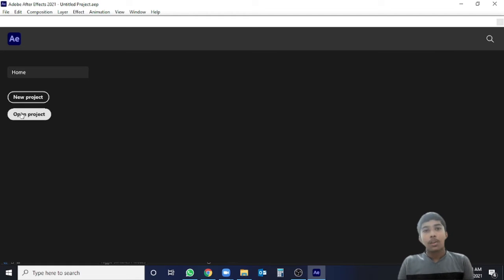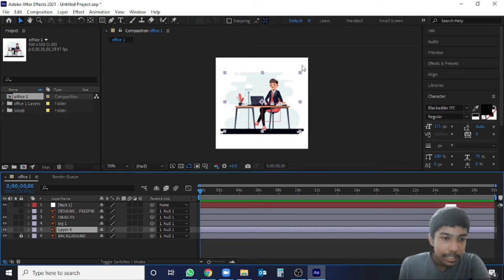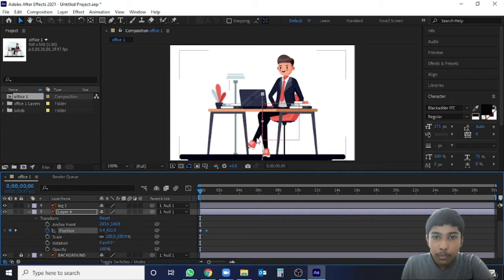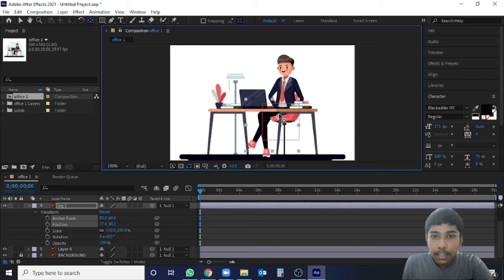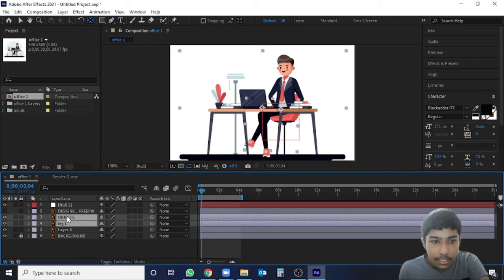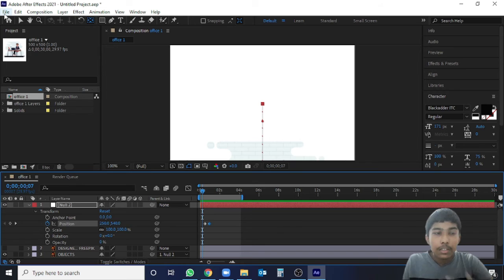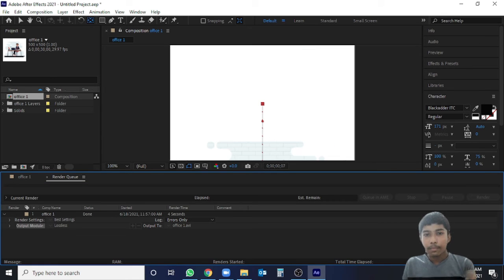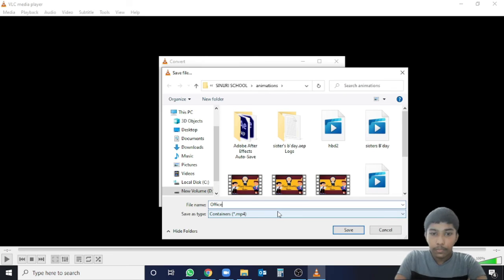How to make simple animation with Adobe Illustrator and Adobe After Effects - Part 2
hey in this video we are going to make cool-looking animation with Adobe After Effects and Adobe Illustrator. Hope you enjoy it!